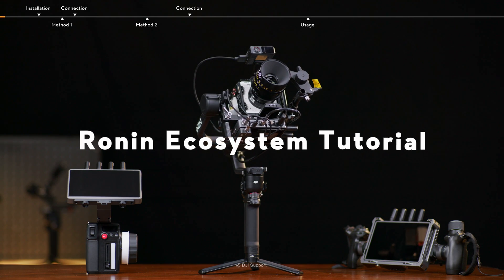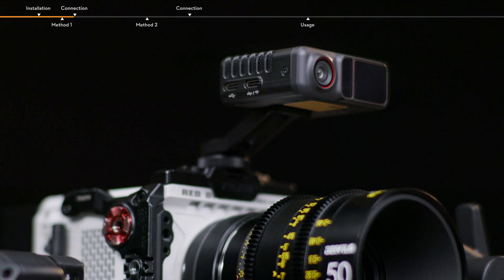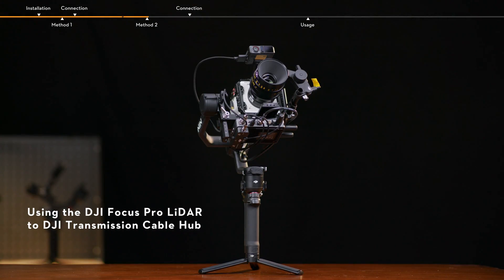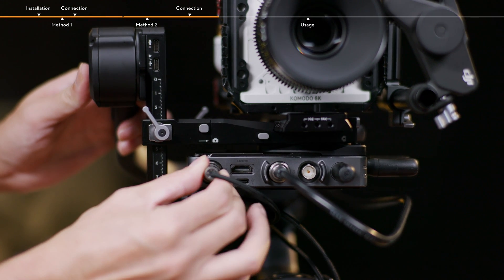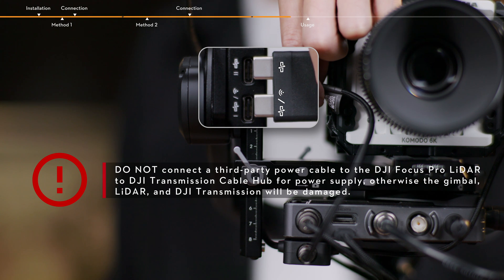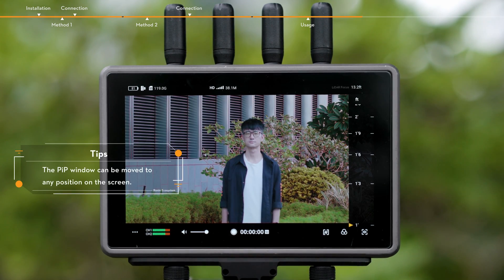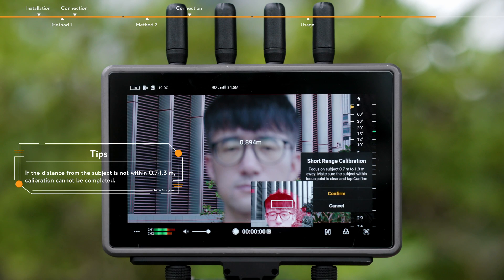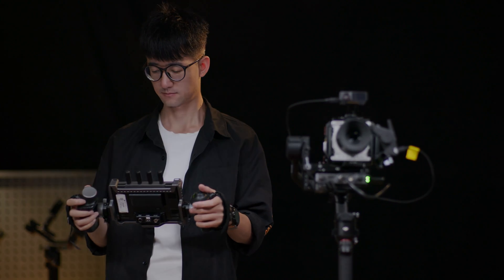DJI RS 4 Pro｜Ronin Ecosystem Tutorial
This video introduces how to use the Ronin ecosystem products including DJI RS 4 Pro, DJI Transmission, DJI Focus Pro, and Ronin 4D Handle Grips.